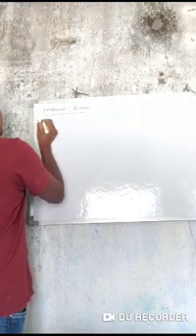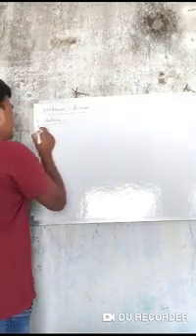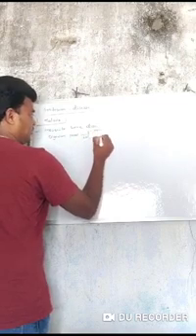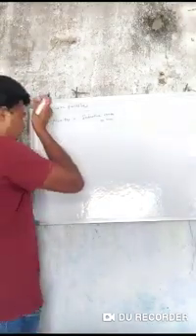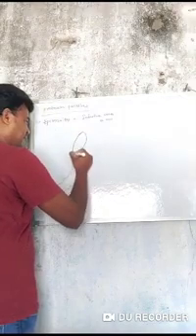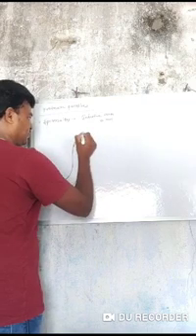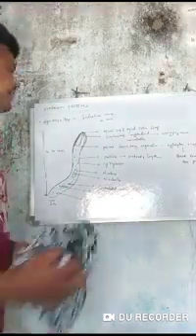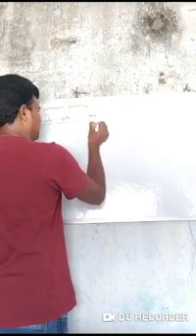Protozoan Diseases Malaria